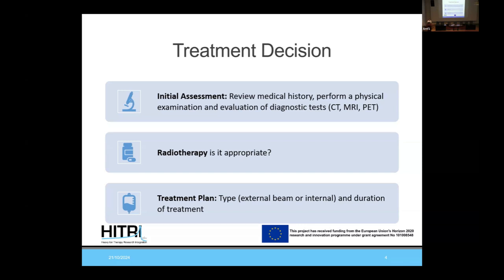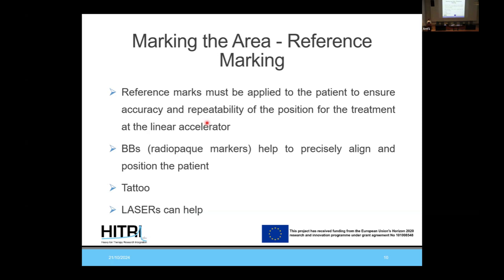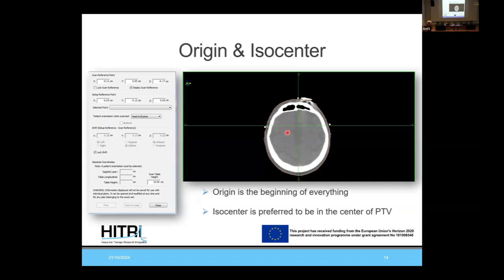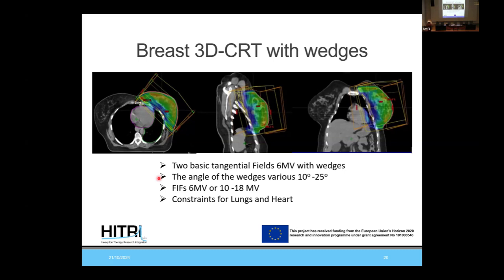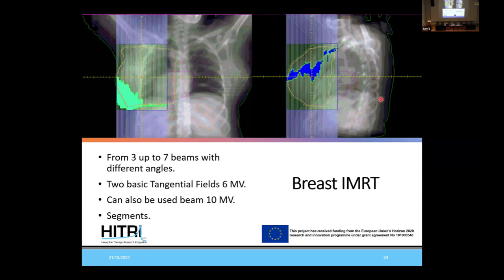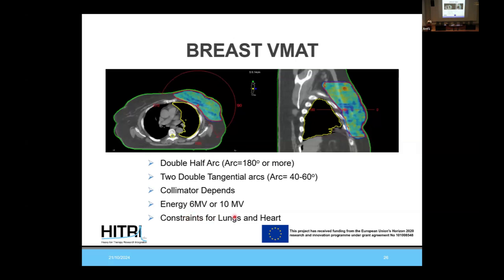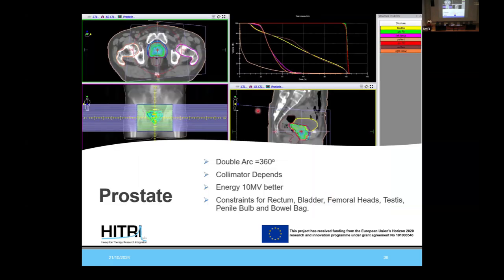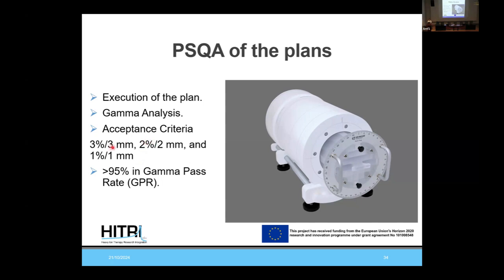Treatment Planning in clinical environment, George Giakoumetis AUTH AHEPA